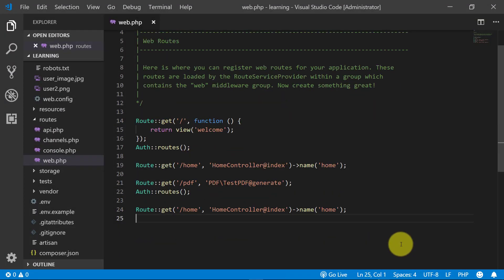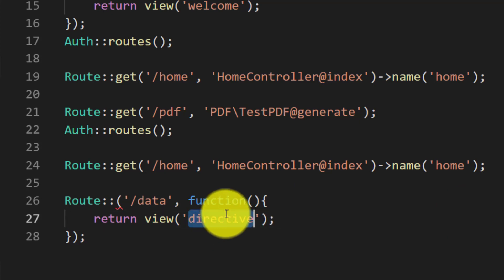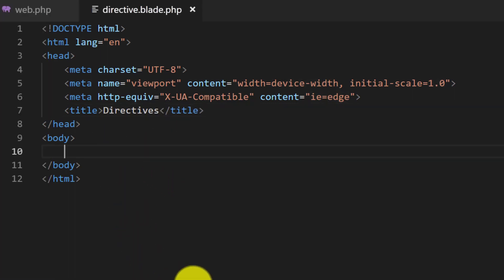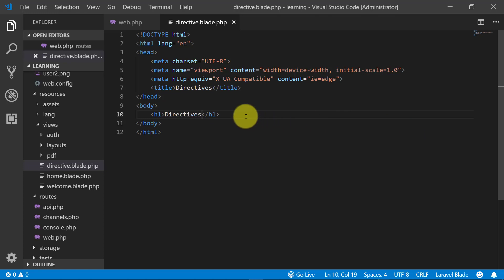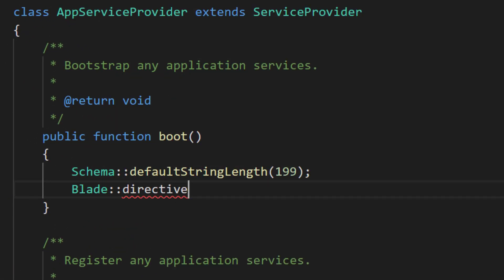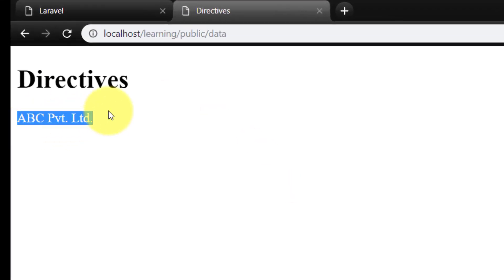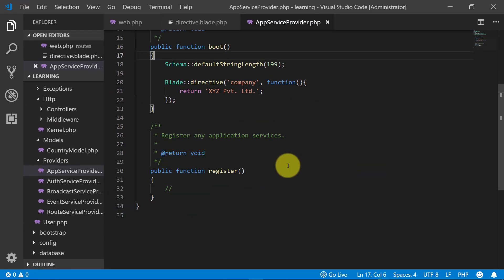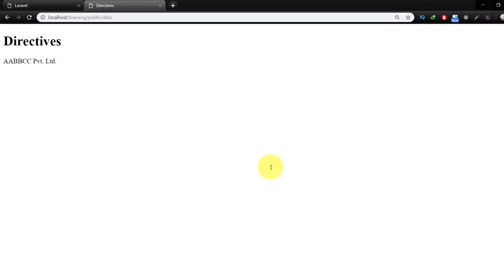How to Write Custom Blade Directives - Become a Master - 43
Laravel Blade is a templating engine that compiles its special syntax back into PHP and HTML. Its special syntax includes directives. Directives are sugar-added functions hiding complex or ugly code behind them. Blade includes lots of built-in directives and also allows you to define custom ones. The built-in ones are more than enough for small projects. But as you find yourself repeating complex functionality in your code, it is a smell that you need to refactor to custom Blade directives.